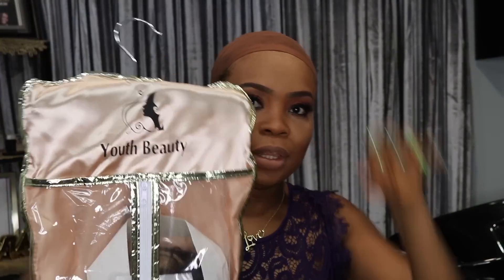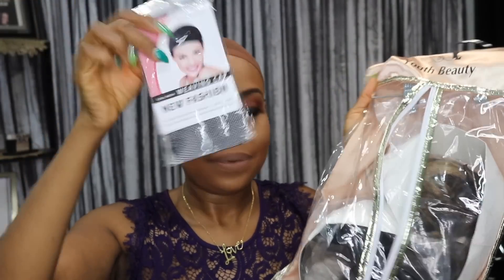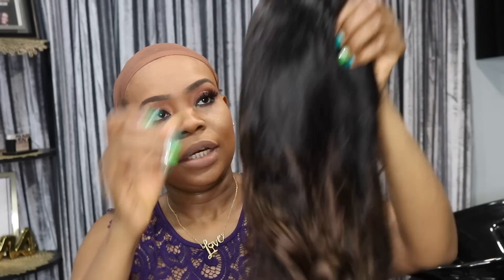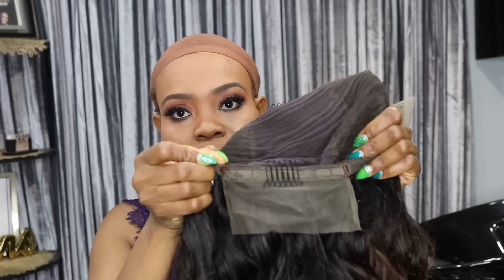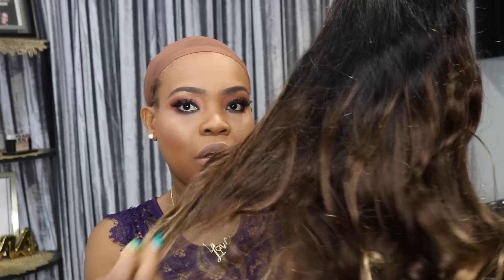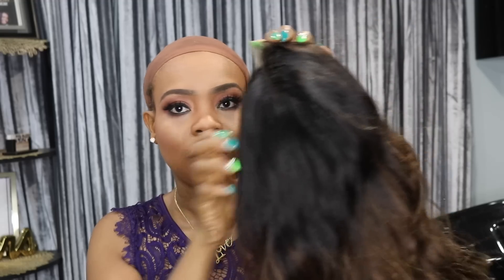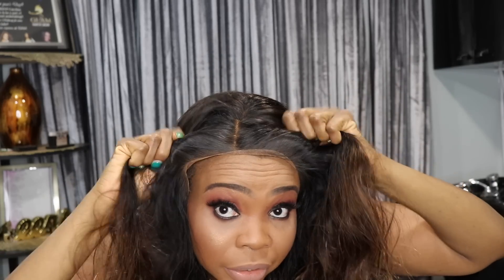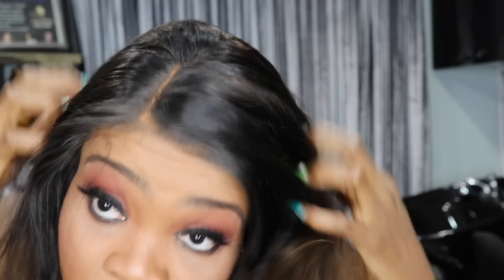Ombre Lace Frontal wig No Bleach No Color Youth Beauty Hair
hey Loves new video on this  Ombre Lace Frontal wig No Bleach No Color hair from Youth Beauty Hair

 HAIR ADVANTAGE:

1.100% human virgin hair , no synthetic hair mix in it!
2.No shedding No lice Tangle free
3.100% cuticle aligned hair
4.Can be dyed into any color you want, can also be bleached
5.Can restyled into any other style you want, can be ironed / permed.
6.Can be at least last more than 2 years after correct care
7.No chemical process included.

HAIR SAMPLE INFO(ombre color wig):

lace front wig 13x4 lace size 20inch 150%density wave style ombre color 1b/#4/#27